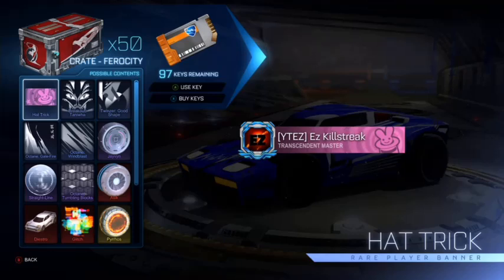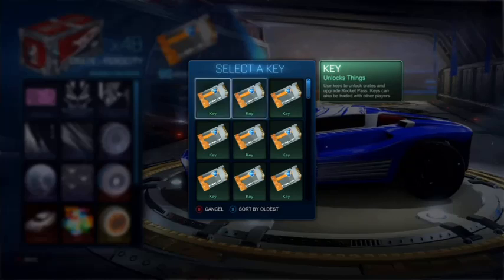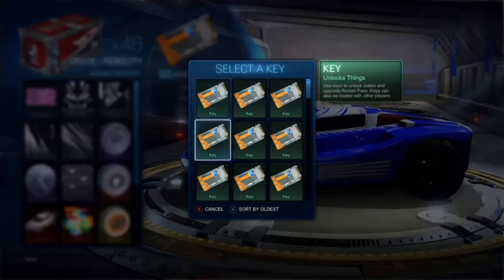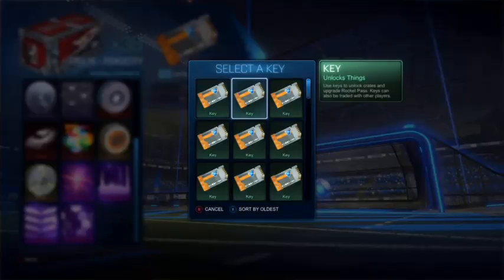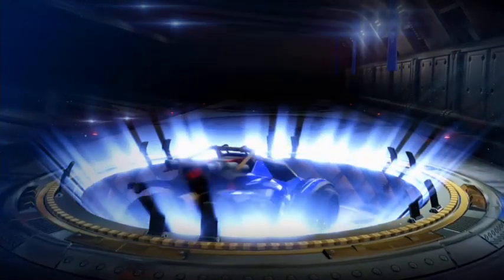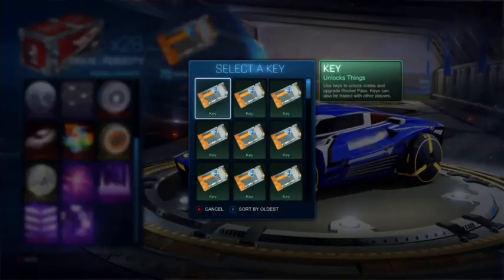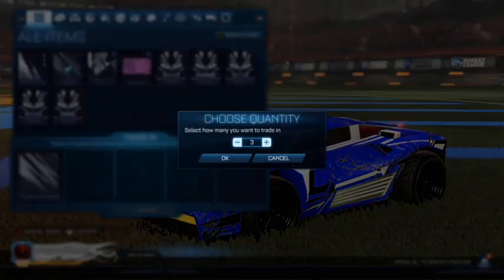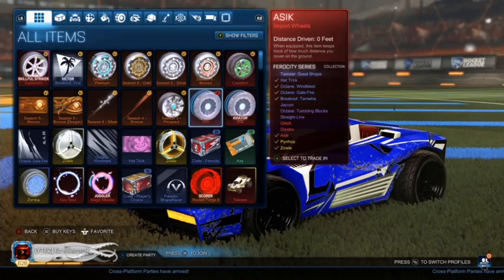Which Method is Better to Open Crates (Use Newest or Ask Me)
If you want a Amazing Discount on Rocket League Like keys and etc Click the
Example: 100 keys for 50 Dollars